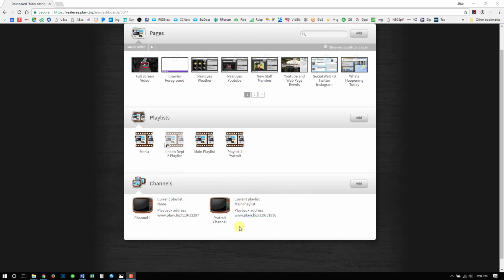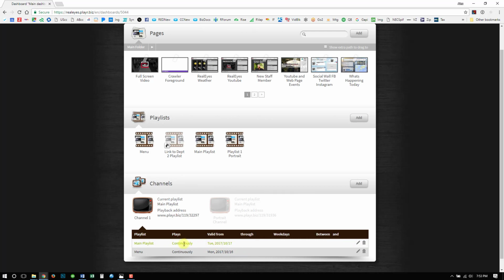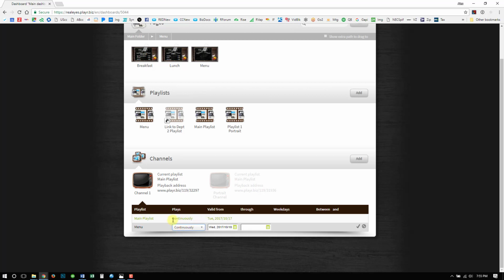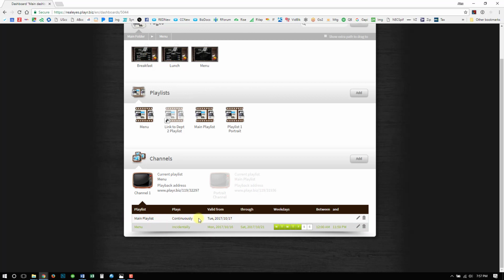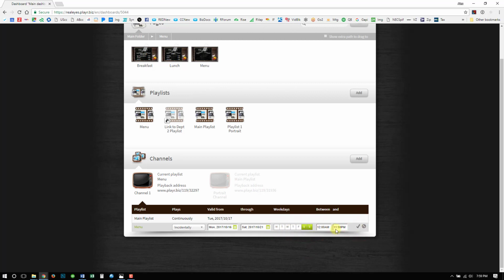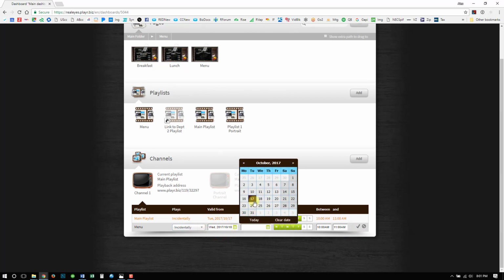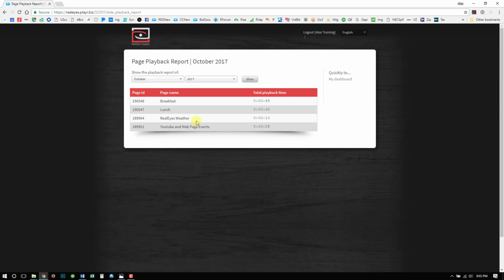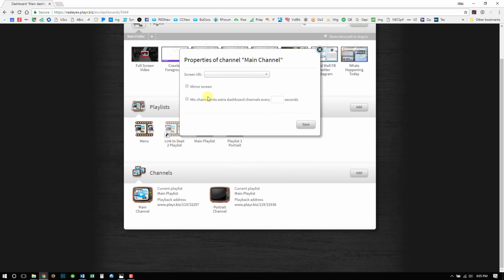12 Channels and Mixins